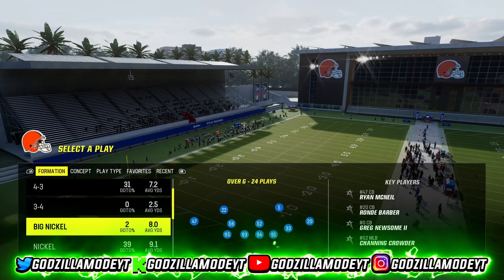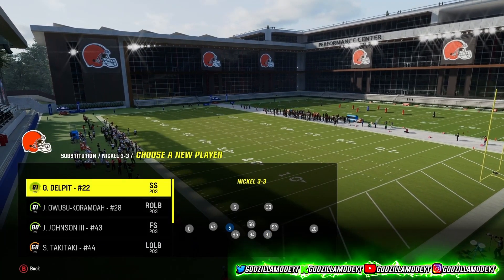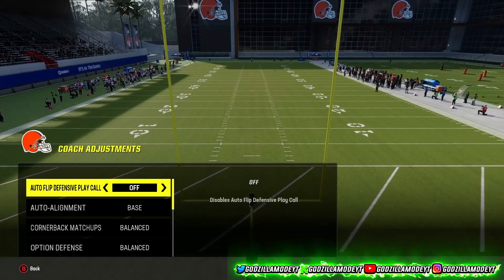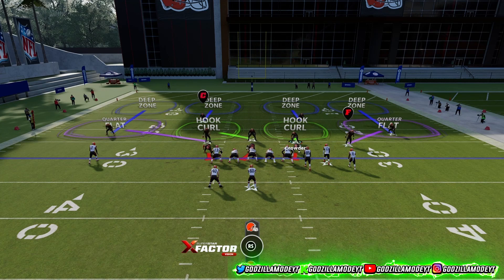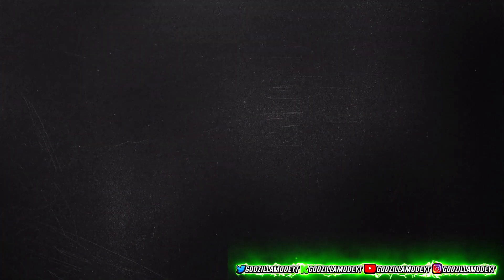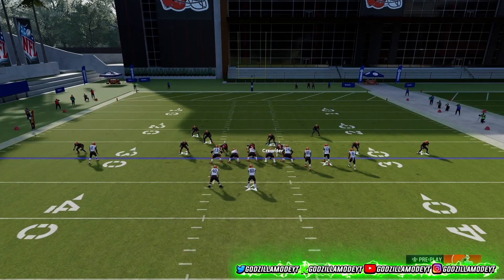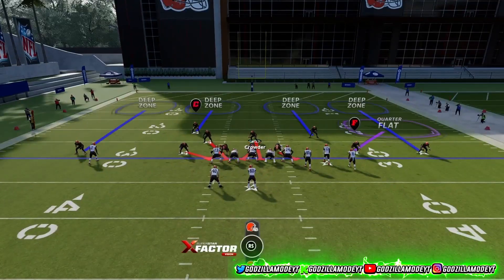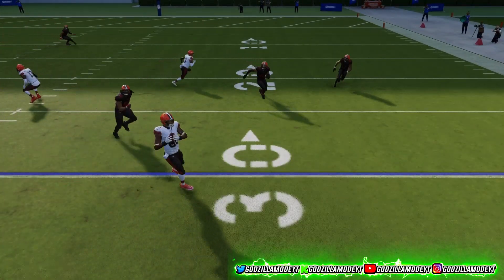GLITCHY BEST BLITZ DEFENSE IN MADDEN 24!! LOCKDOWN!! FULL BREAKDOWN & GAMEPLAY!! BEST TIPS & TRICKS